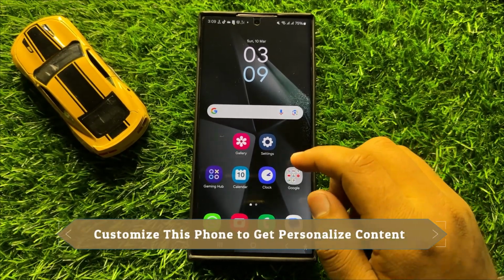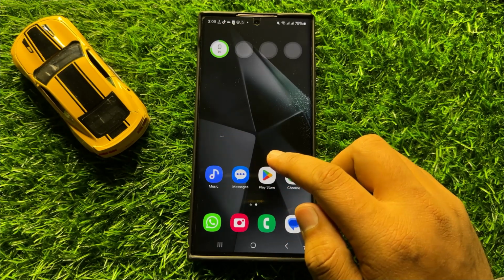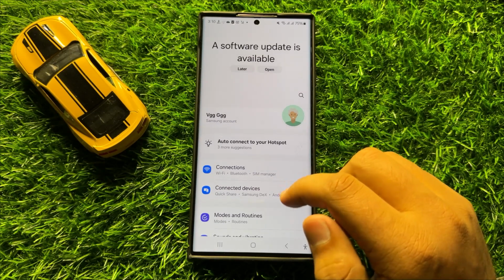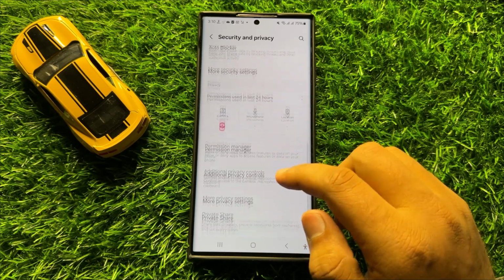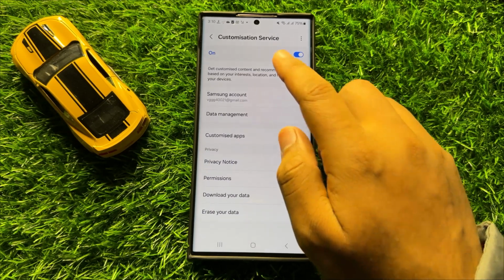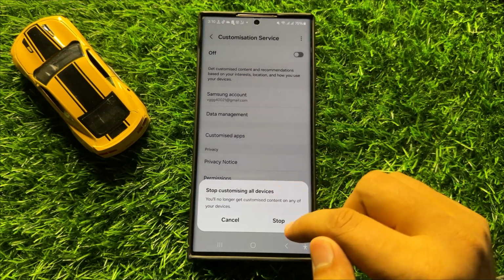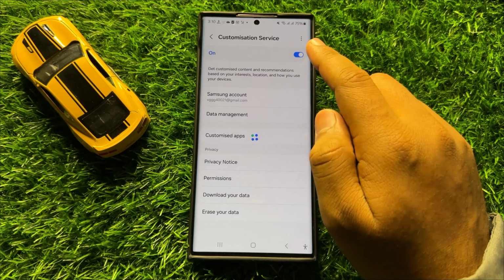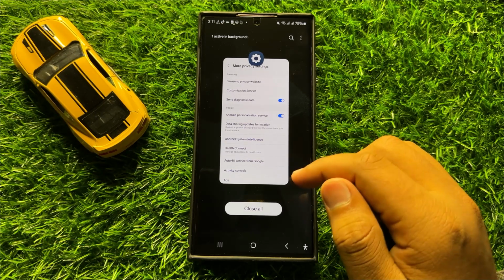How to Turn On/Off Customize This Phone to Get Personalize Content Samsung Galaxy S24 Ultra